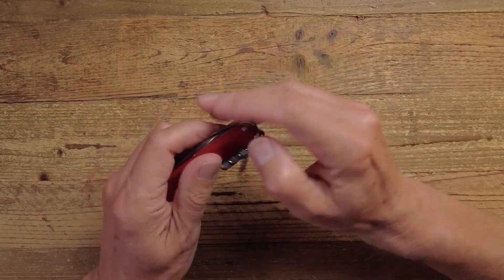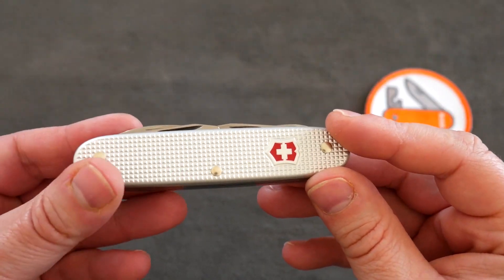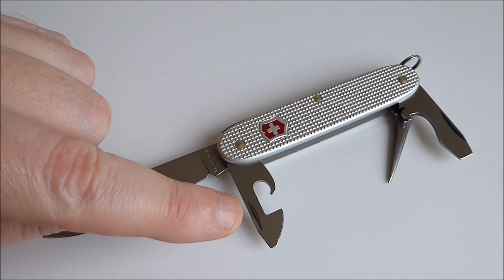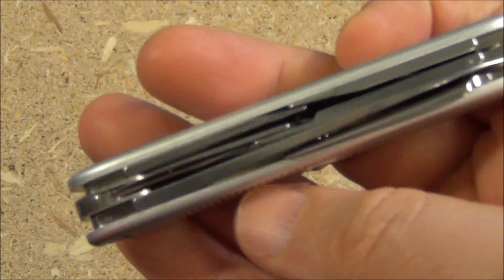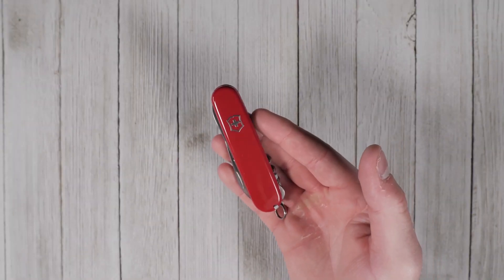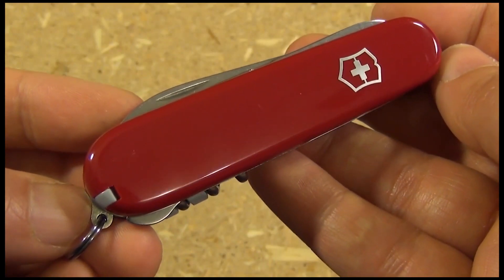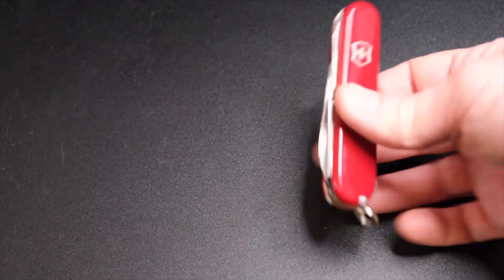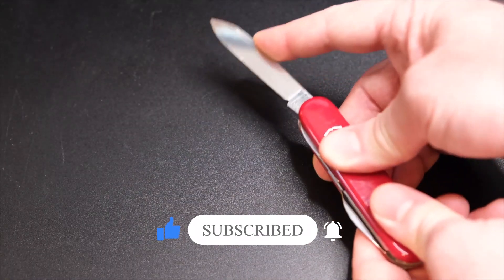Victorinox Pioneer X vs Compact: Which is best for everyday carry EDC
Victorinox Pioneer X vs Compact: Which is best for everyday carry EDC! In this video we go over the best everyday carry knives.

Pioneer X